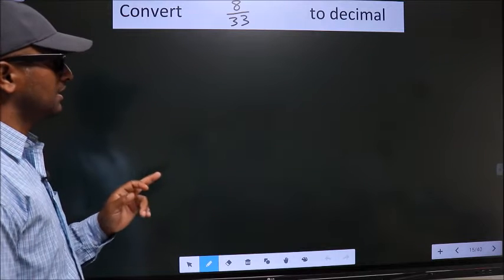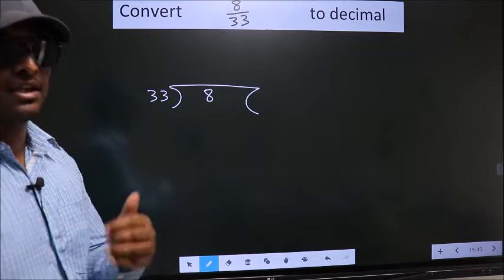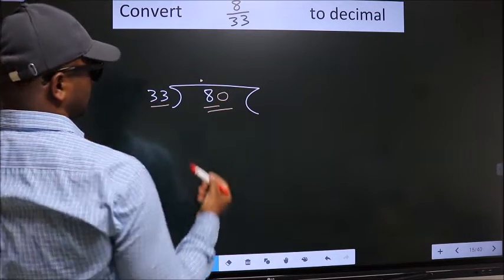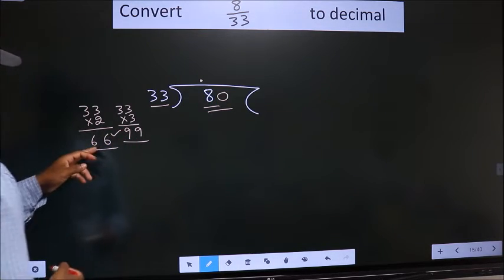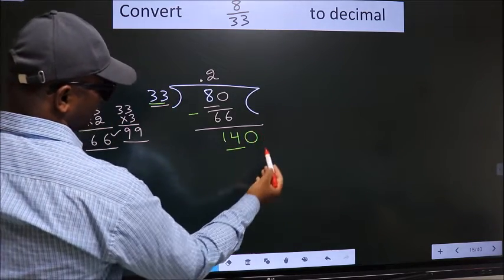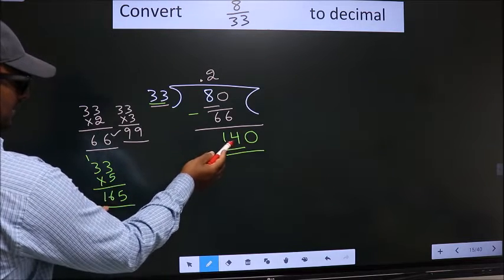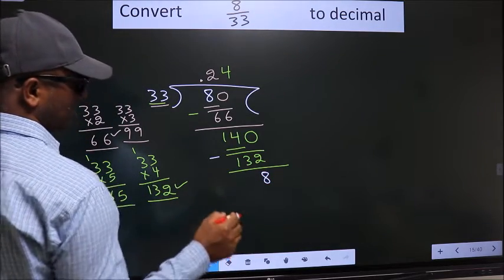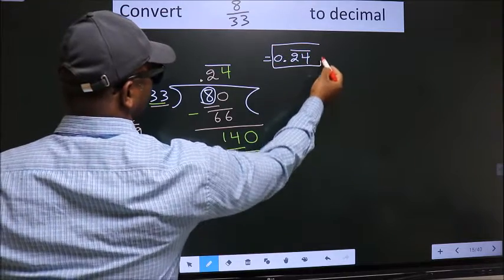CONVERT FRACTION 8/33= ? TO DECIMAL